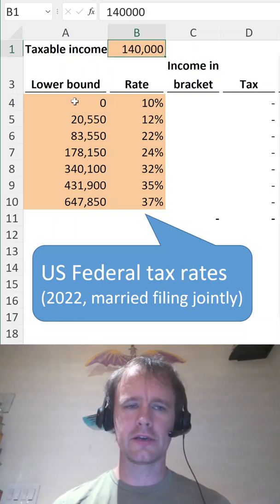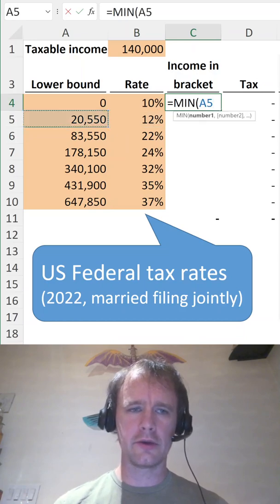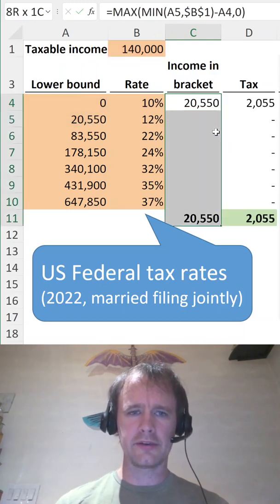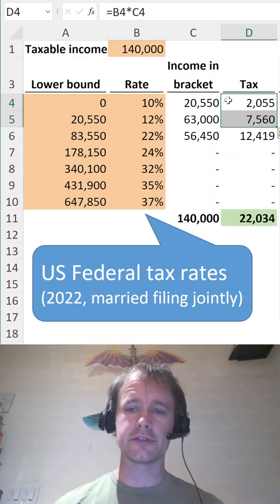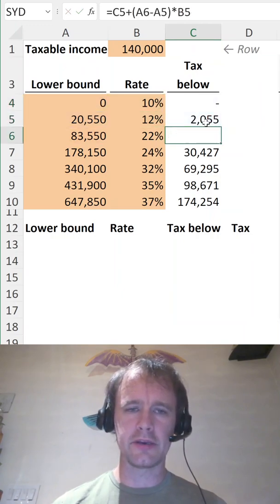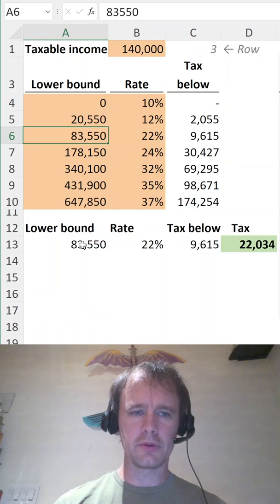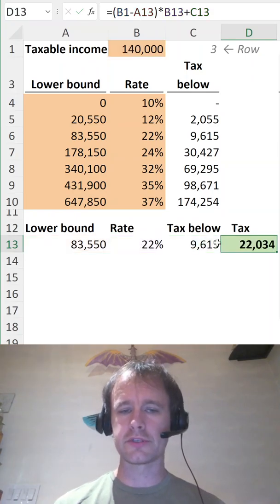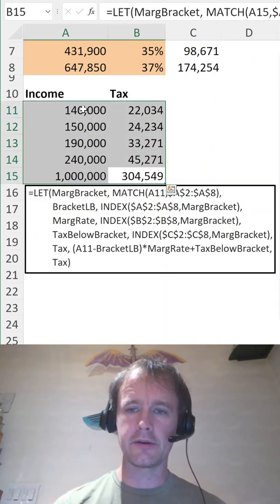Figure your taxes in a minute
How to figure your taxes based on a table of tax brackets.

The big formula at the end is:
=LET(MargBracket, MATCH(A11,$A$2:$A$8),
          BracketLB, INDEX($A$2:$A$8,MargBracket),
          MargRate, INDEX($B$2:$B$8,MargBracket),
          TaxBelowBracket, INDEX($C$2:$C$8,MargBracket),
          Tax, (A11-BracketLB)*MargRate+TaxBelowBracket,
          Tax)

...where A11 is the cell with taxable income, A2:A8 is the range with the lower bounds for each bracket, B2:B8 is the range with the rates for each bracket, and C2:C8 is the range with the total tax paid below that bracket.